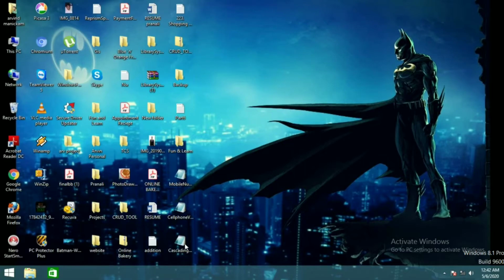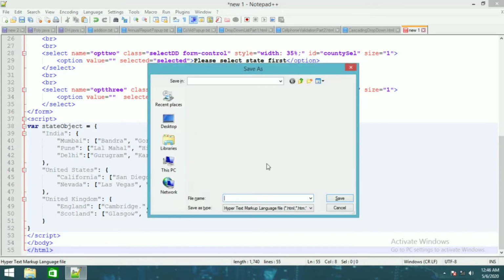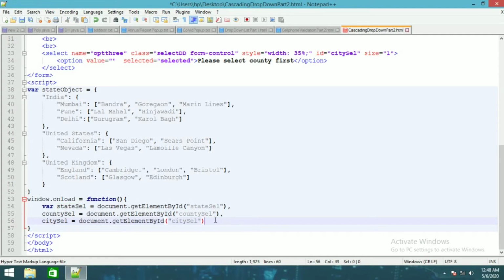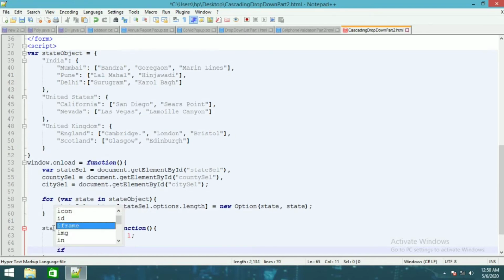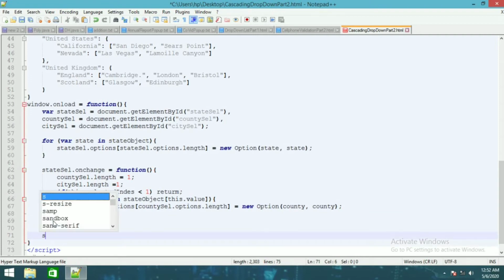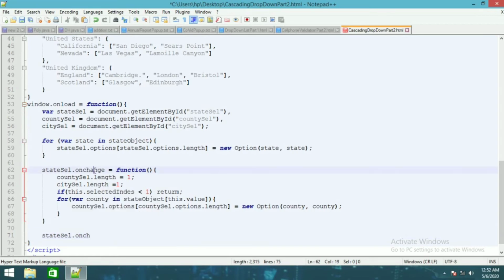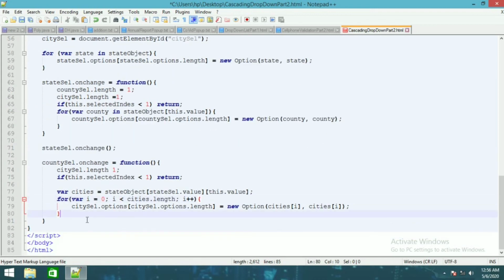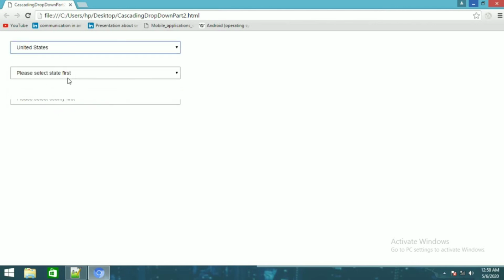JavaScript Tutorial: Cascading Dropdowns with Arrays | 3 Dependent Dropdown Example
Description:
🎥 Learn to Create a Cascading Dropdown in JavaScript!

In this tutorial, we’ll show you how to create a three-level dependent dropdown list using JavaScript and arrays. Perfect for creating dynamic forms where one dropdown's options depend on the selection of another.

🔑 What You'll Learn:

How to use JavaScript arrays to store and access dropdown data.
Techniques to create dependent dropdown lists dynamically.
Setting up logic to handle three cascading dropdowns effectively.
💡 Highlights of this Video:

Dynamic dropdown functionality with clear, step-by-step explanations.
Writing clean JavaScript code to update dropdown options based on user input.
Real-world example suitable for menus, filters, and form designs.
This video is ideal for:
✅ Beginners who want to enhance their JavaScript skills.
✅ Developers working on projects requiring dynamic forms or filters.
✅ Anyone looking for a practical use case of JavaScript arrays and DOM manipulation.

🚀 Ready to upgrade your web development skills? Let’s build this cascading dropdown system together!

How to Retrieve Book Details with Google Books API | Reader's Record Part 1 (JavaScript, HTML, CSS):